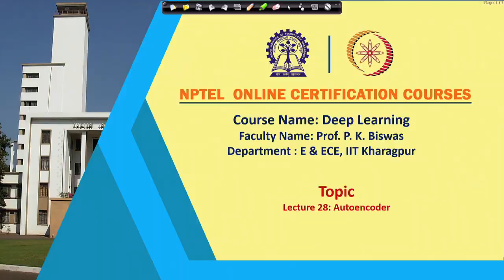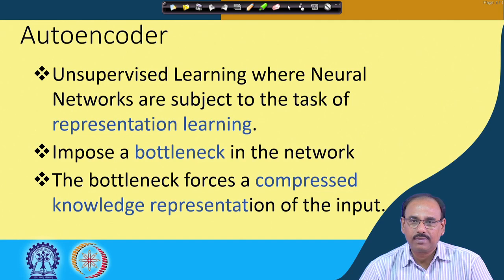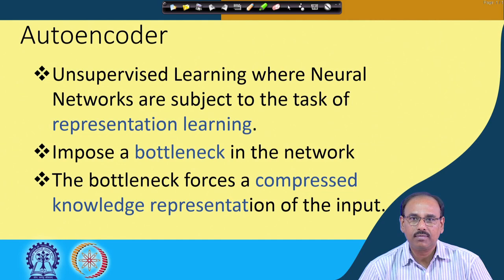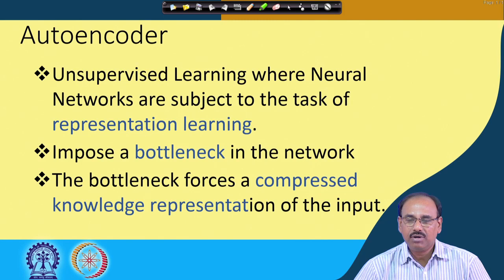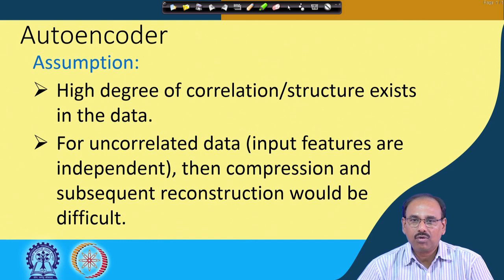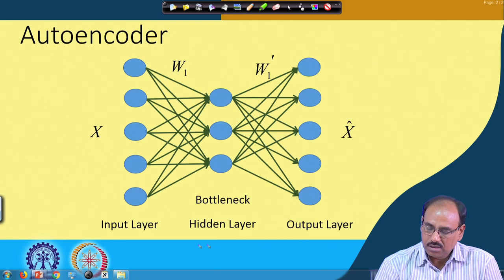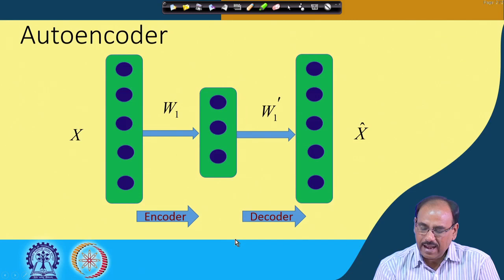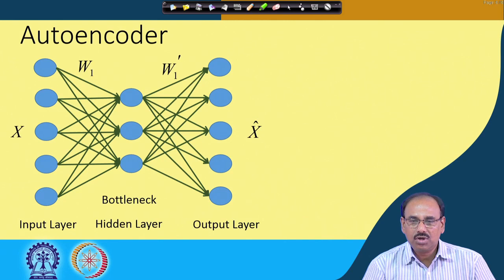Lecture 28 : Autoencoder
Autoencoder, dimensionality reduction using neural network